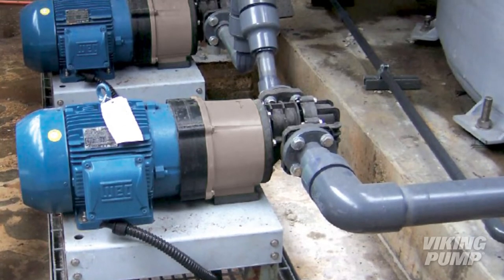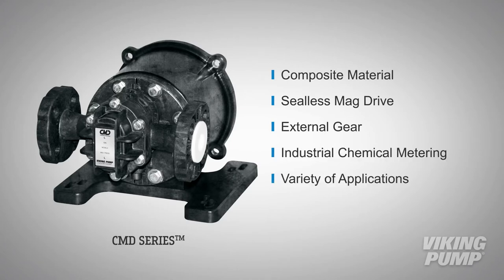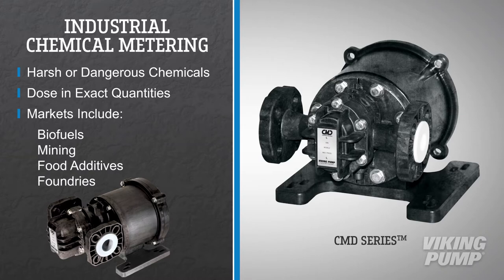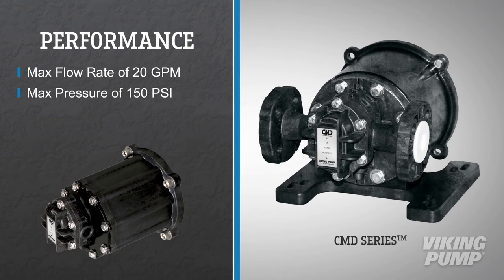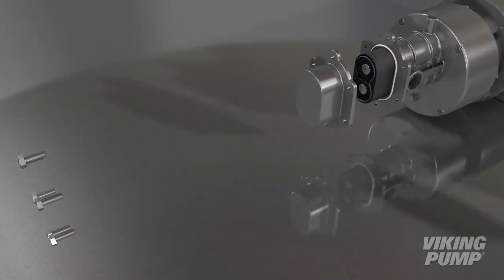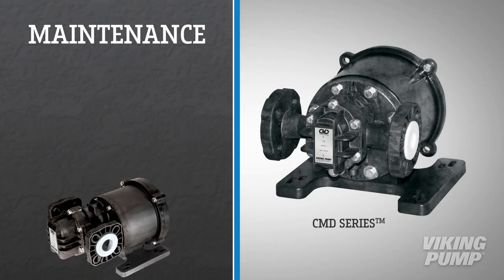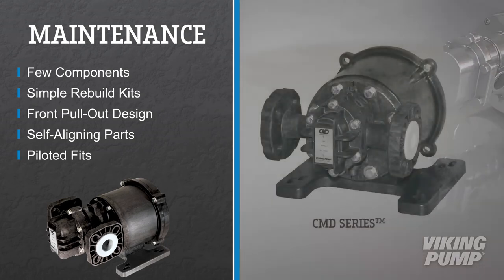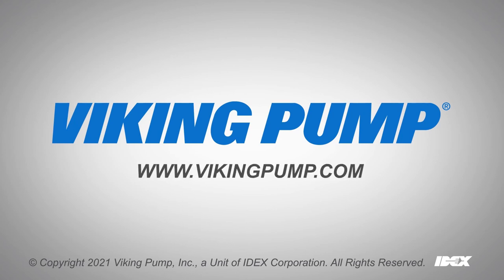Composite Mag Drive Pumps | CMD Series™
Chemical metering is an exact science. Pumping and dosing these difficult to handle chemicals is an artform in its own way…that's why Viking Pump is offering the perfect pump for the job - the CMD Series™. These composite, mag drive, external gear pumps are the ideal solution for industrial chemical metering in a variety of applications.

Industrial chemical metering and industrial waste water management require pumps that can handle harsh or dangerous chemicals and can dose them in exact quantities. Specific markets include the chemical metering for biofuels, mining, food additives, and foundry applications.

Viking Pump's CMD Series™ is a composite pump designed to withstand harsh or corrosive chemicals. The wet end of the pump is completely non-metallic allowing for handling chemicals across the pH scale.

The CMD Series™ has a max flow rate of 20 gallons per minute, pressure capability up to 150 PSI, and can handle viscosities up to 25,000 SSU - meeting a wide range of process requirements.

This pump also features a sealless mag drive design - ensuring total containment of the process chemicals - improving safety for you and the surrounding environment.

Not only will the CMD Series™ improve safety in your facility - the pump is also built to last. Heavy duty bearings and a replaceable housing liner protect critical components from wear - increasing the life of the pump. Optimum performance is maintained despite thermal expansion and internal wear with the use of a compressible o-ring. Extending performance life.

When it is time to service the CMD Series™, the design could not be simpler. With very few components, simple rebuild kits, and a front pull out design - returning CMD Series™ pumps to like-new condition is easy. Self-aligning parts and piloted fits ensure proper assembly - every time.

With a chemical resistant, non-metallic construction and a leak-preventing, sealless, magnet driven design - the CMD Series™ is the ideal pump for industrial chemical metering and wastewater management. To learn more about the CMD Series™ and industrial chemical metering, visit vikingpump.com.